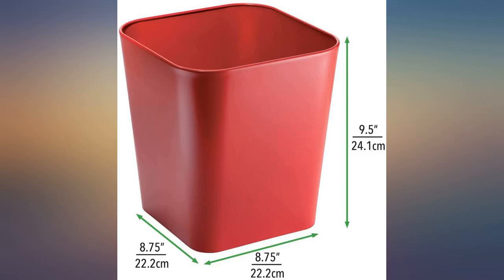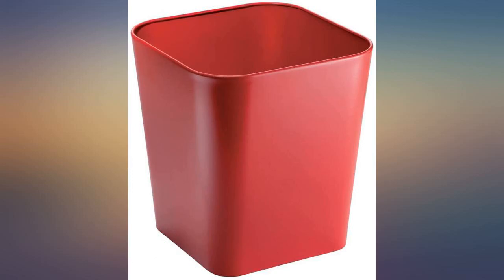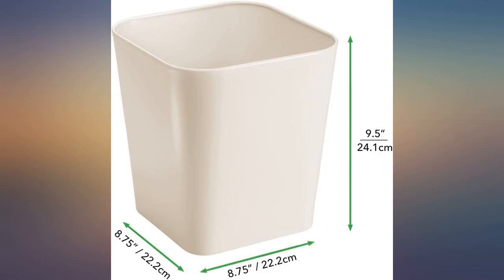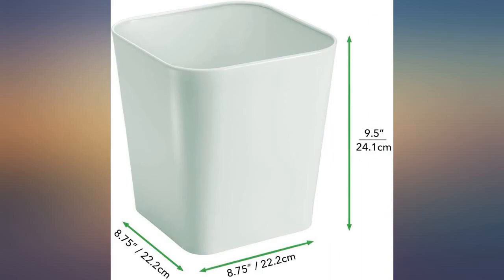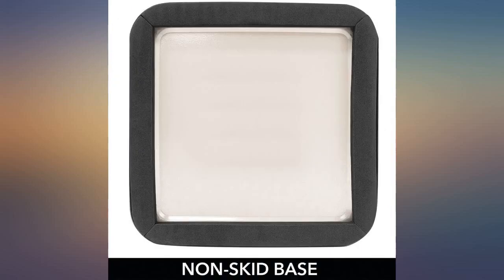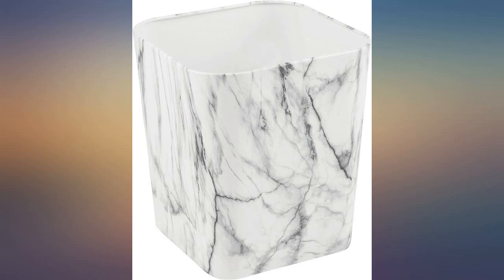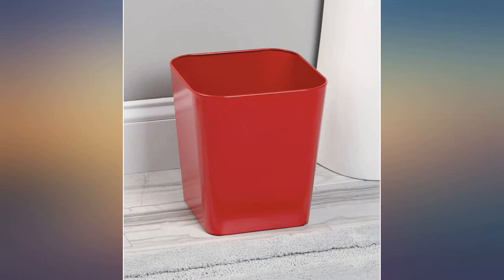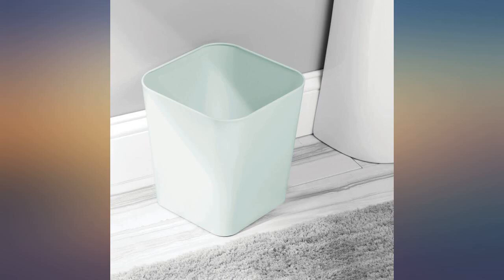mDesign Decorative Metal Square Small Trash Can Wastebasket, Garbage Container Bin review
mDesign Decorative Metal Square Small Trash Can Wastebasket, Garbage Container Bin - for Bathrooms, Powder Rooms, Kitchens, Home Offices - Marble Print

Main Features:
- COMPACT DESIGN: This square can is the perfect size for inside cabinets, under counters, under sinks and other small spaces
- FUNCTIONAL & VERSATILE: The size and style make this can work is so many places throughout your house; Perfect for small living areas such as college dorm rooms, apartments, condos, RVs, campers, cabins and tiny homes
- EASY TO CLEAN: Wipe clean with a damp cloth
- QUALITY CONSTRUCTION: Made of strong steel with a durable rust-resistant finish; Soft foam padding on the bottom protects floors from scratching or marring; Easy Care - Wipe clean with damp cloth
- THOUGHTFULLY SIZED: Measures 8.75" x 8.75" x 9.6" high"